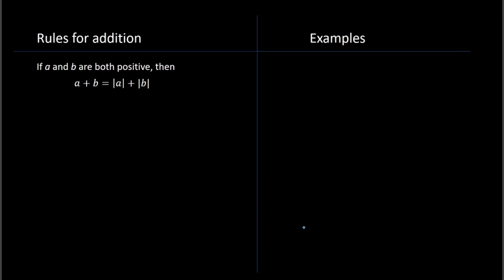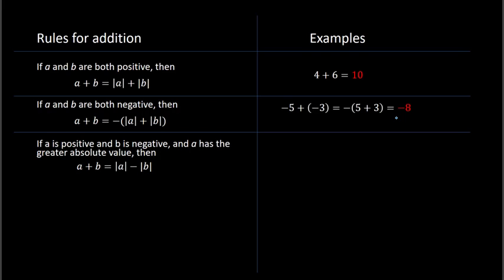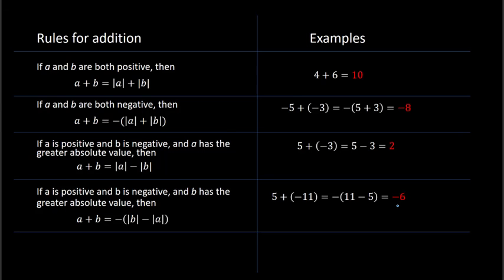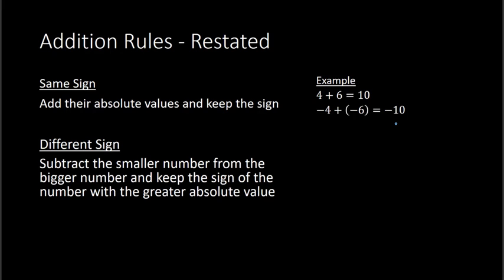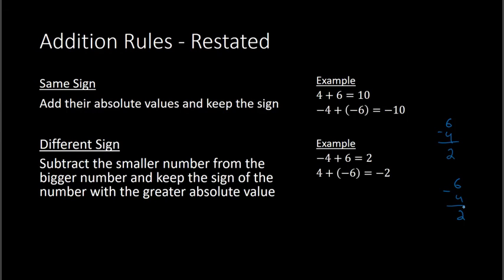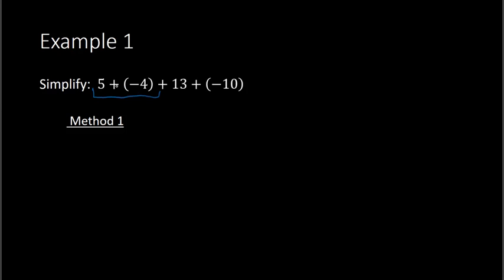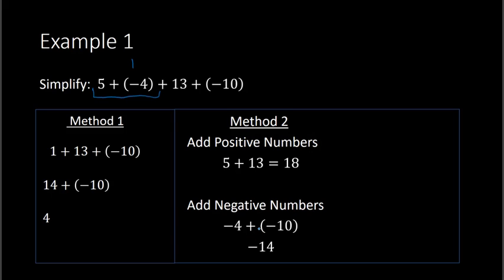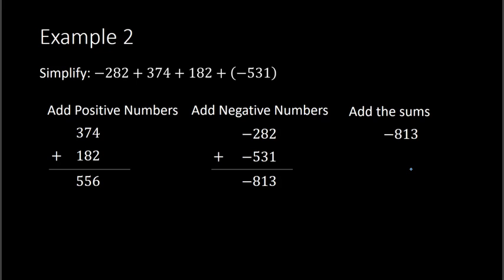Rules for Addition (Algebra 1)